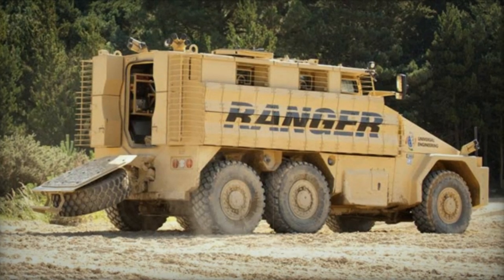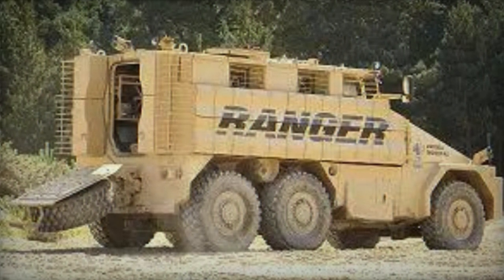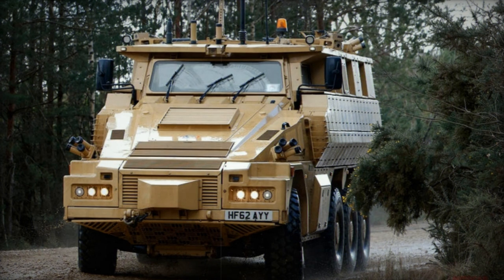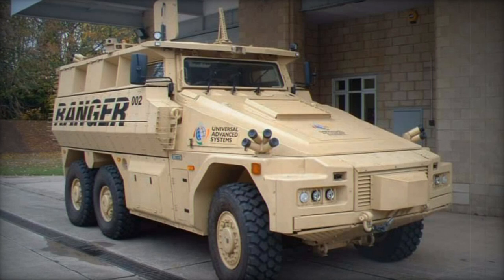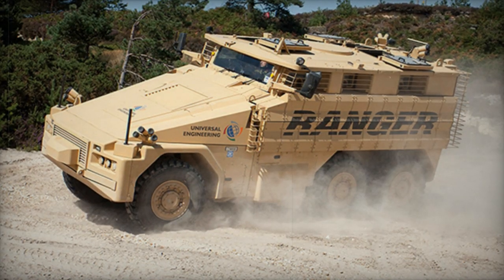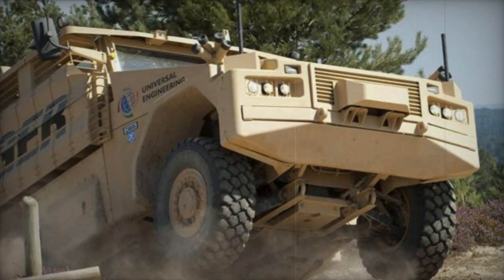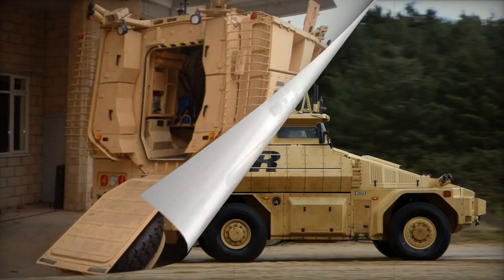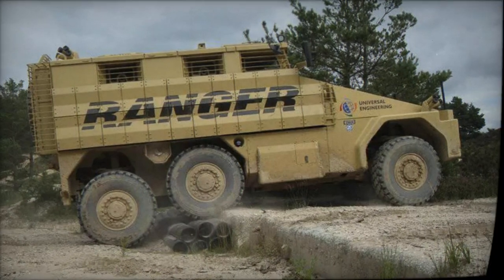Ranger Mine resistant ambush protected vehicle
The Ranger offers very high level of protection, yet it is also fast and very mobile